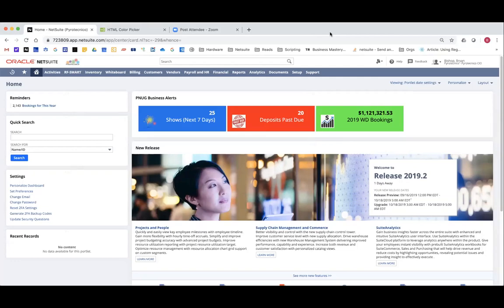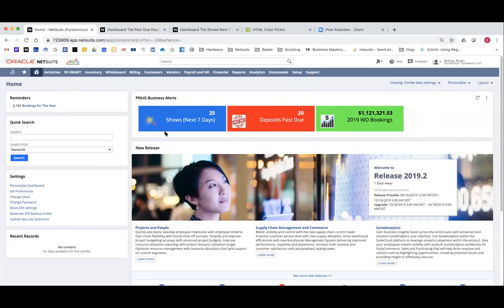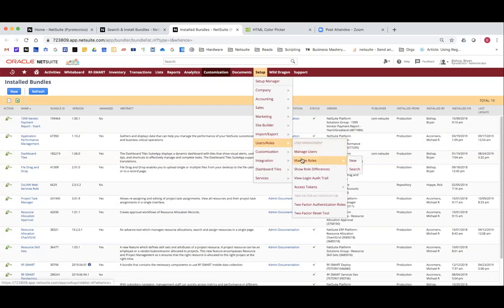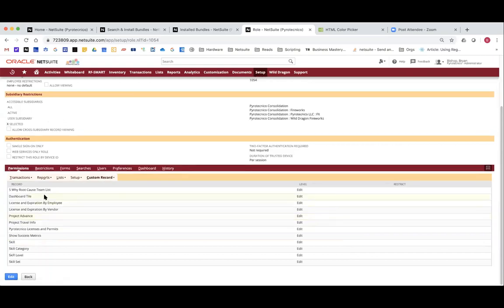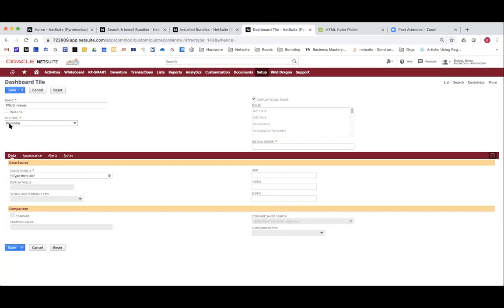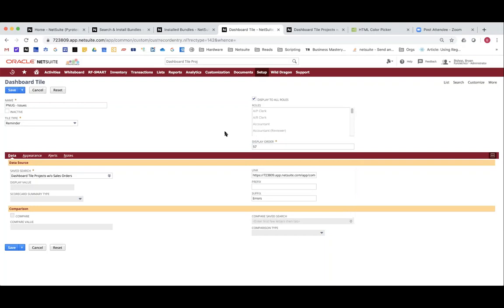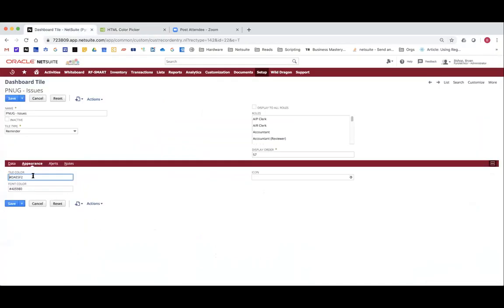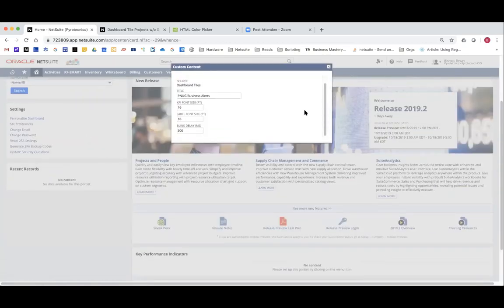PittNUG Oct16 Webinar 3_Fun with NetSuite Dashboards & Tiles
Fun with NetSuite Dashboards & Tiles presented by Bryan Bishop